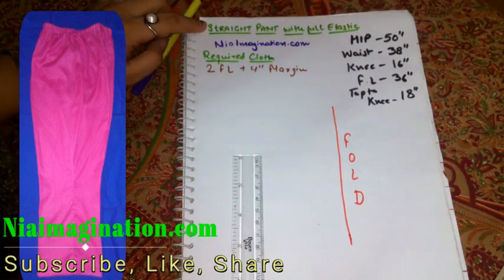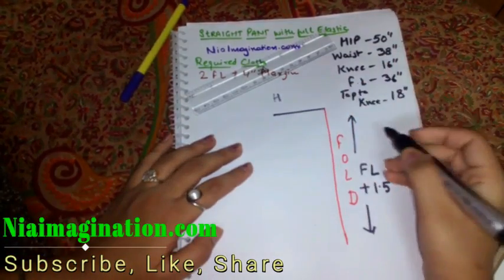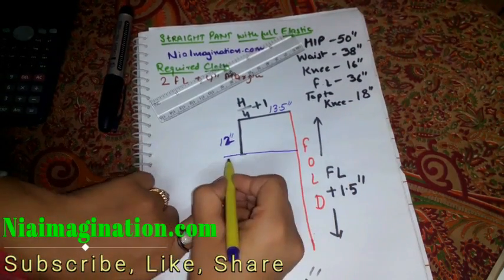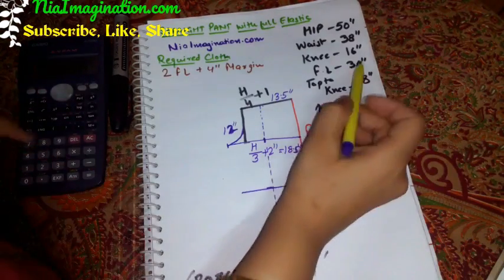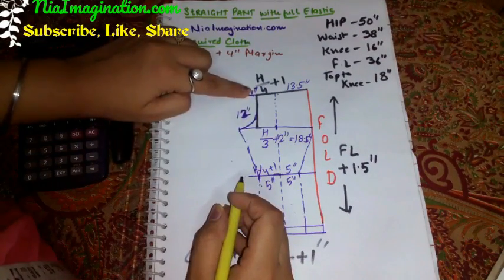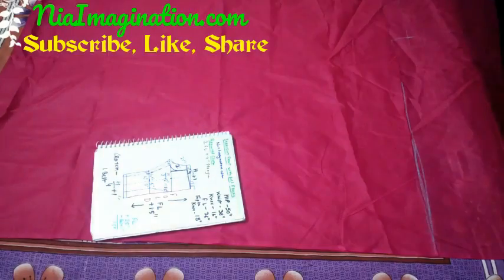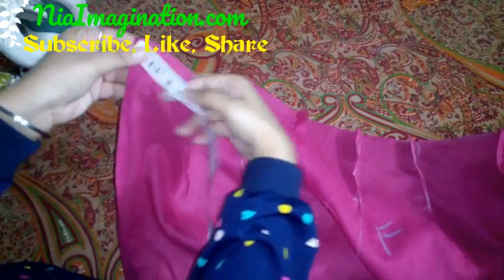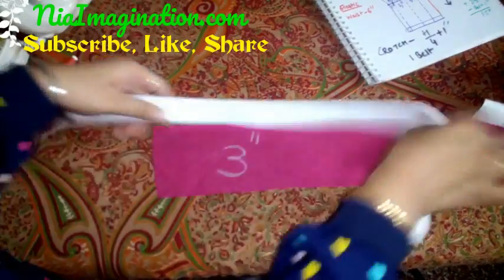Easy tutorial on Straight Pant with full elastic | in English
Here i am teaching easy tutorial of Straight Pant with full elastic
Learn Stitching in easiest way For beginners Stitching tips सिलाई सीखें learn stitching in hindi
NIA IMAGINATION is a destination where you can learn stitching in the easiest way. please Subscribe if you like to be in touch so that you can get a regular benefit